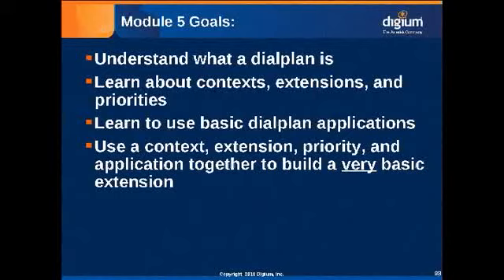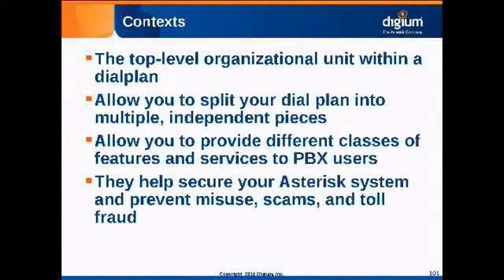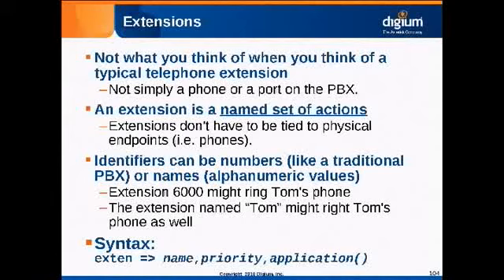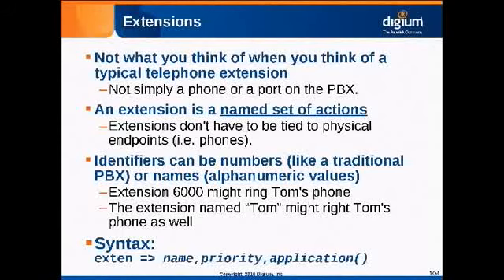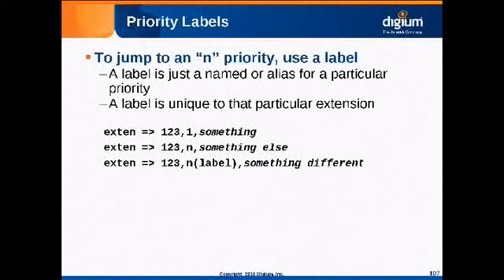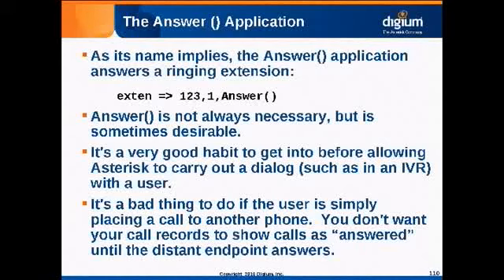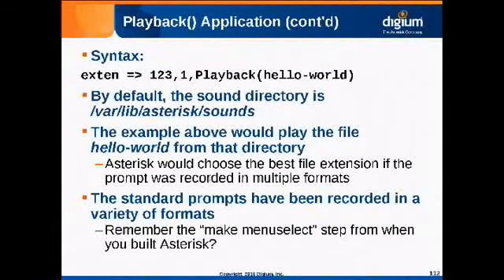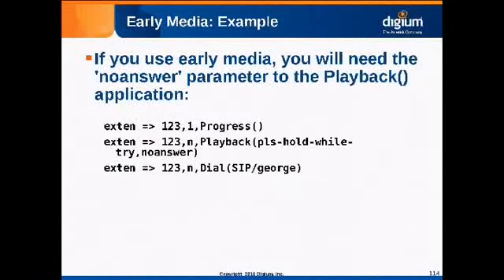Introduction to the Dialplan - Part 1